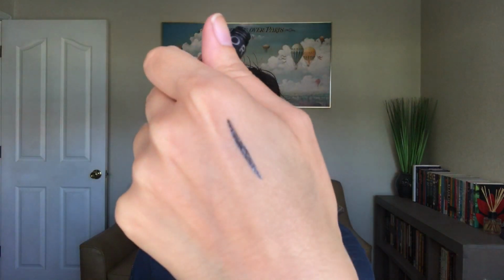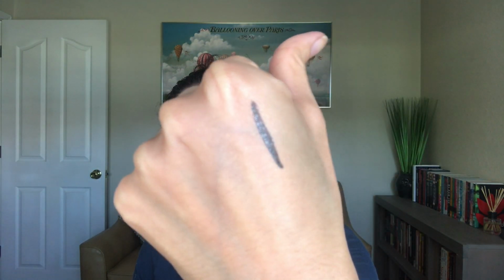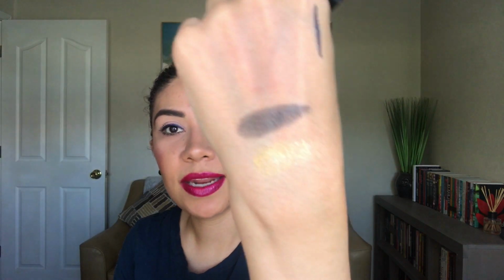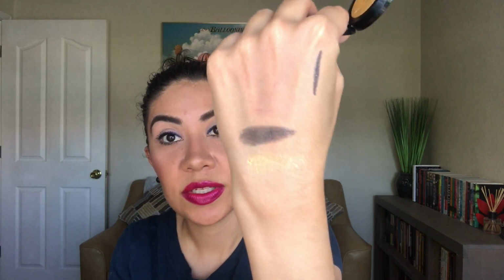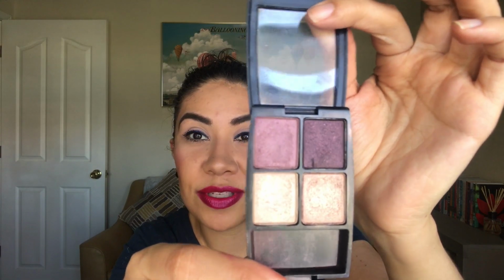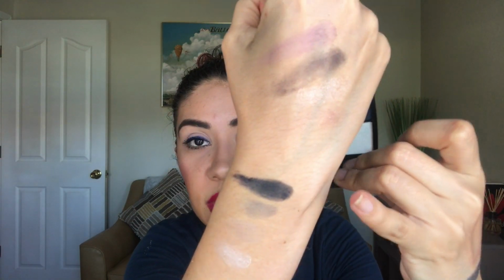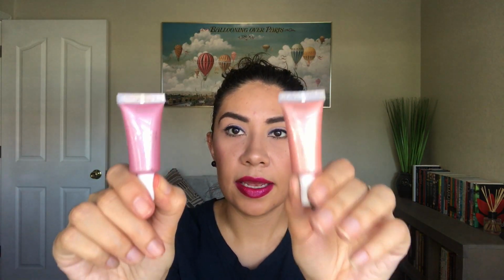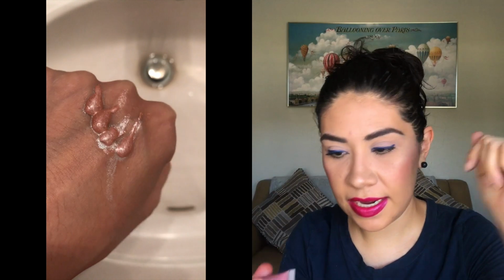Mini Declutter!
Hey guys!  Decluttering seems to be the trend lately so I decided to do a mini one myself.  It's not a lot.  I really do enjoy my makeup collection but these were items i din't see myself using up.